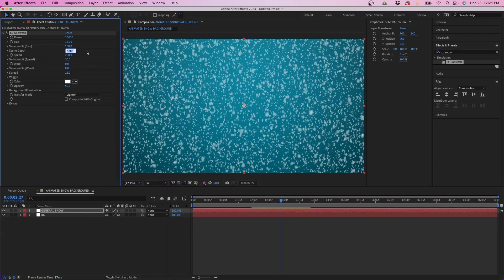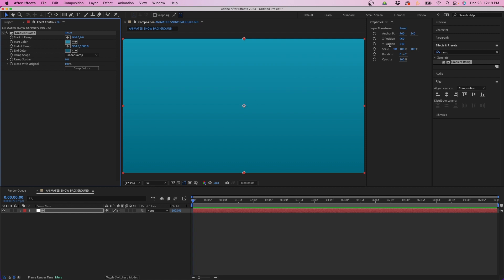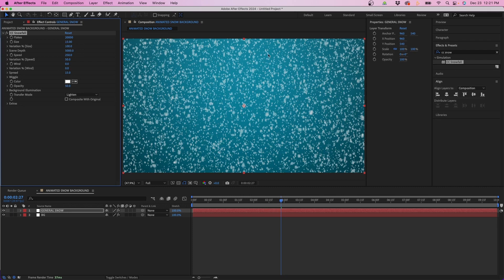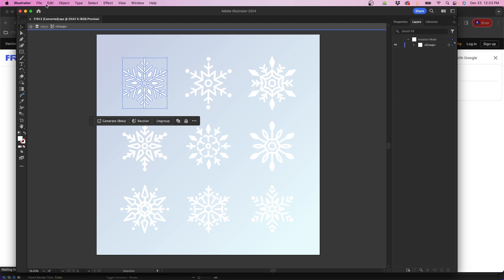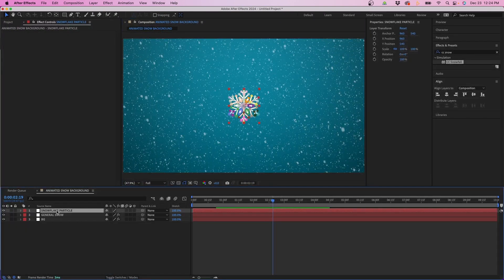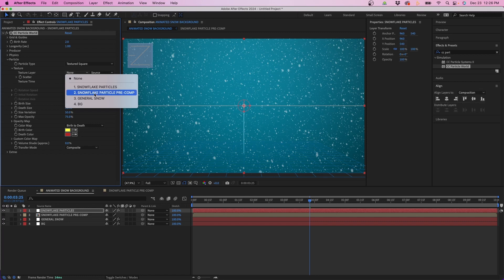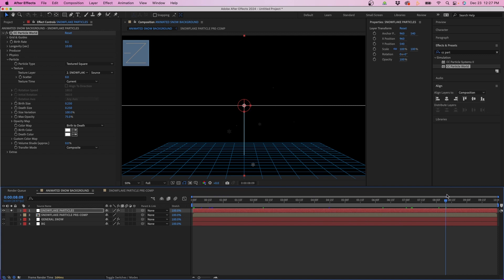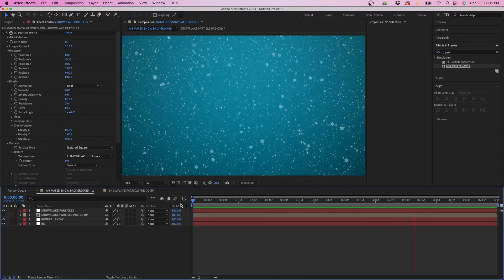How To Make Snow In After Effects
ABOUT VIDEO:
In this video, I'm going to be showing you two different ways to create snow inside Adobe After Effects. The first way is the realistic snowfall effect inside After Effects and the secondly, I'm going to show you how to use graphic icons, to create a particle system inside Adobe After Effects.

CHAPTERS:
0:00 Create Snow Inside After Effects
0:24 Setting Up Composition
1:40 Adding CC Snowfall In After Effects
3:38 Creating The Snowflake Particle
6:00 Creating The Particle System
9:21 How To Export From After Effects